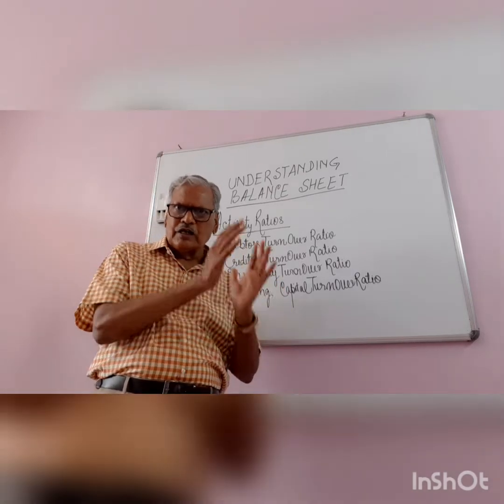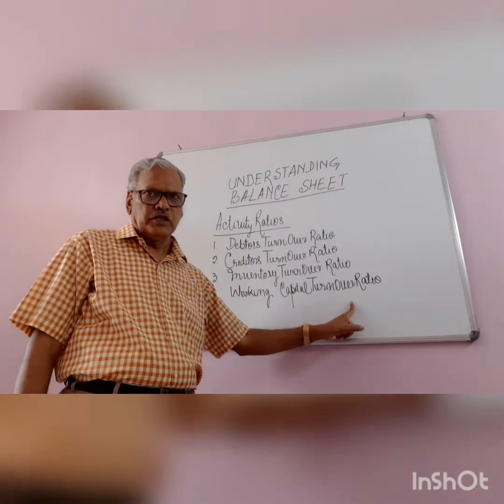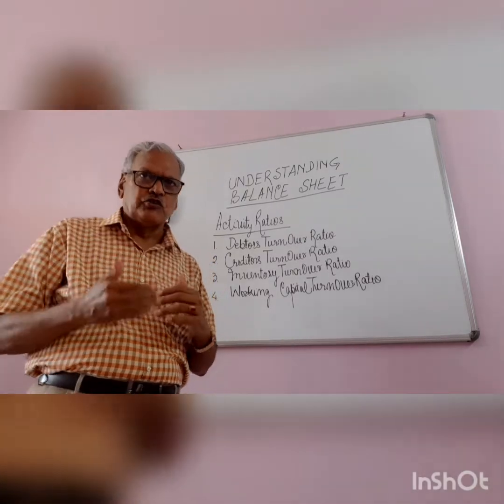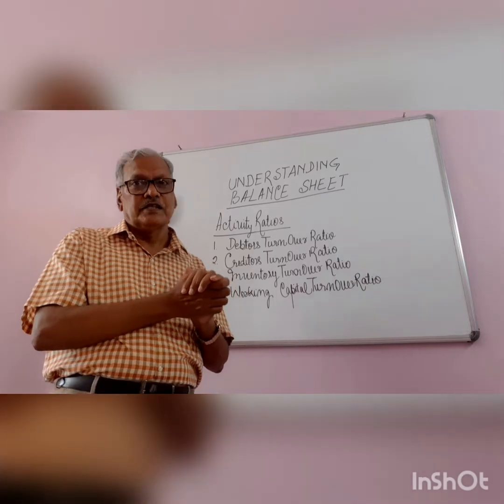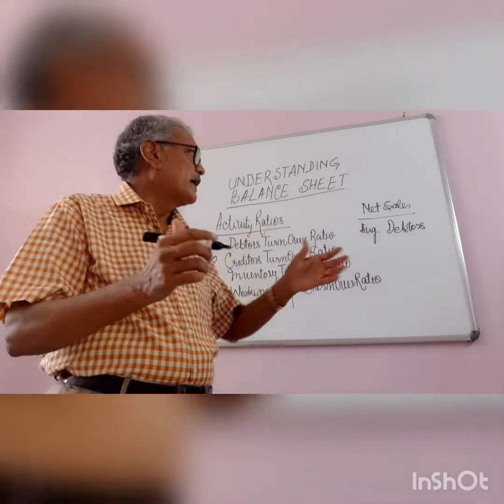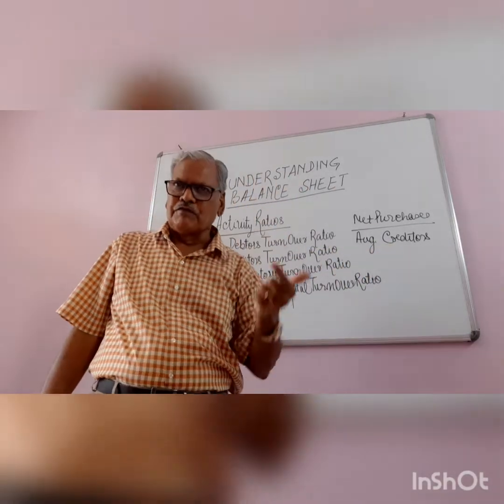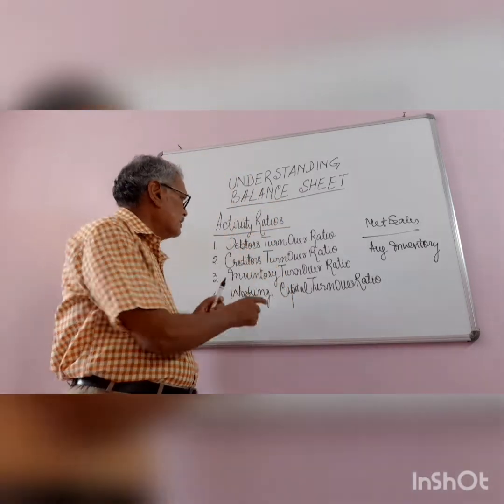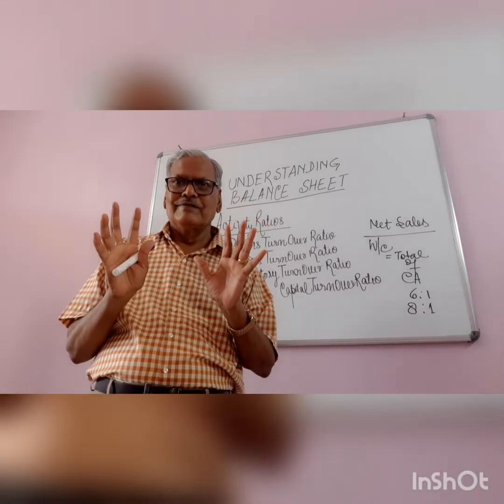UNDERSTANDING BALANCE SHEET PART 4 Activity Ratios